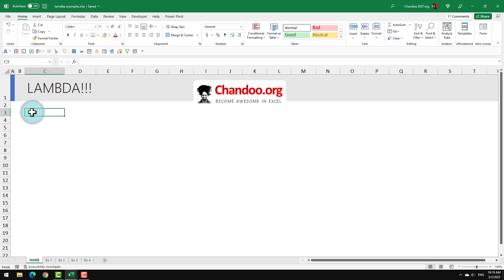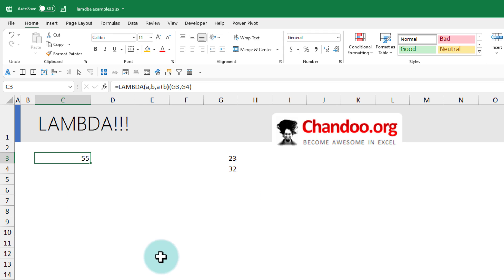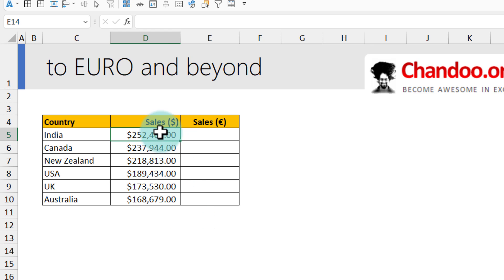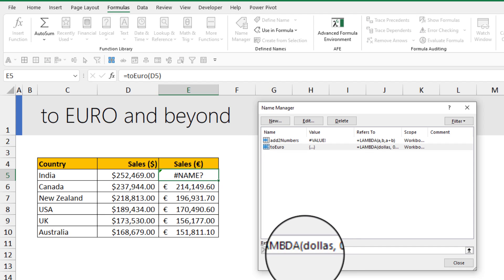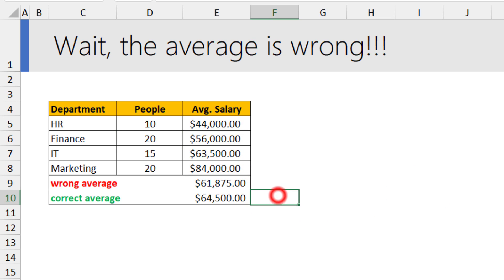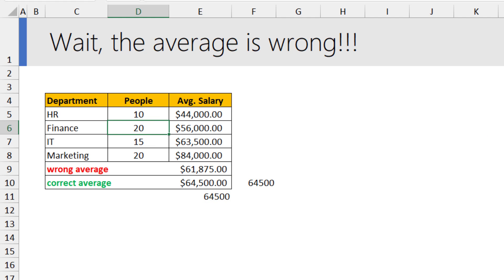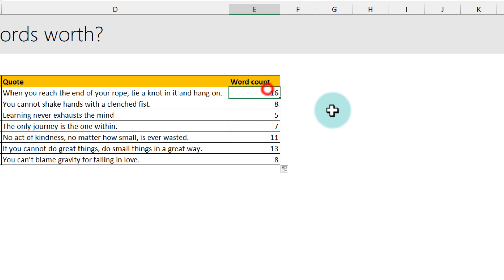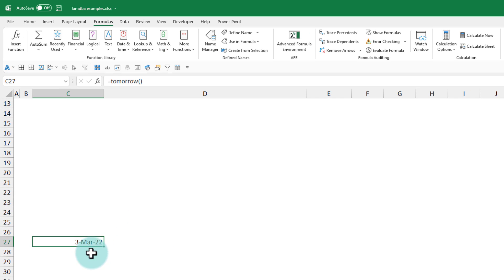Excel LAMBDA() Function - What is it and when to use it?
LAMBDA() function will change how you use & work in Excel. In this video, let me demonstrate the LAMBDA and its practical applications.

We can use LAMBDA() to create any type of functions in Excel. This revolutionizes the way we work with Excel.

Download the sample file from here 🟩

You need Excel 365 to use LAMBDA. Currently, you also need to enable the "insider" program option, but very soon, you don't need that for LAMBDA.

In this video ⏱👇
0:00 - What is LAMBDA in Excel?
1:19 - Creating our first LAMBDA
2:27 - Adding LAMBDA functions to Excel
3:53 - Using LAMBDA in real life with 4 examples
4:13 - toEuro() LAMBDA to convert $ values to Euro
6:21 - Weighted Averages with a LAMBDA
9:12 - Word Count LAMBDA
11:13 - Tomorrow() LAMBDA

🤷‍♂️What else is NEW in Excel? 🎁

It is not your grandpa's Excel any more. There are many POWERFUL & fun new features in Excel now. Check out these videos to learn what else is new in Excel.

What does a young sheep 🐑 call his dad?
Lamb Da Da.. 😂